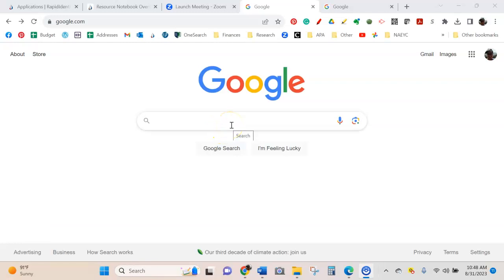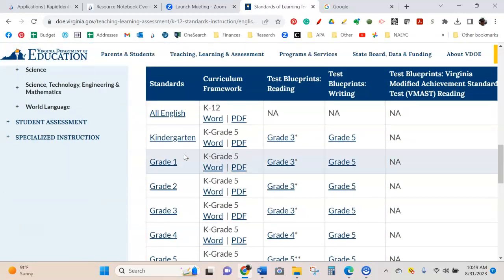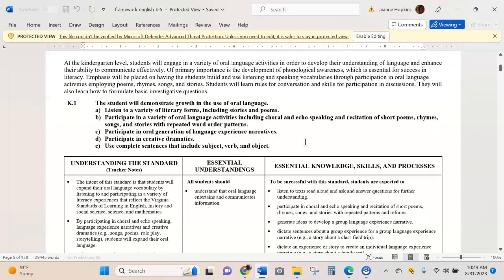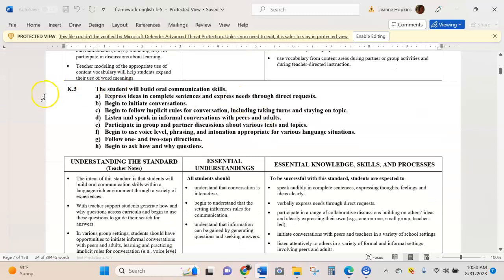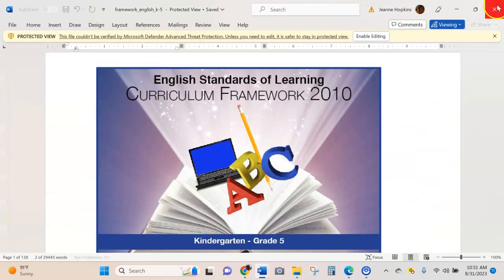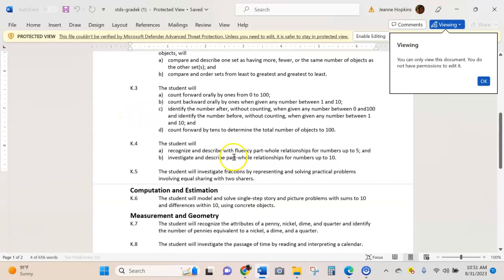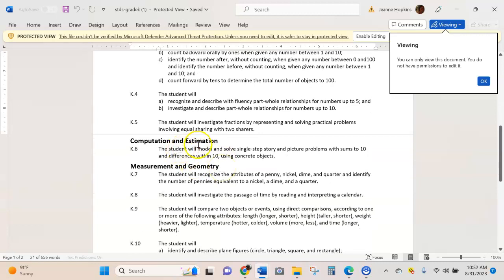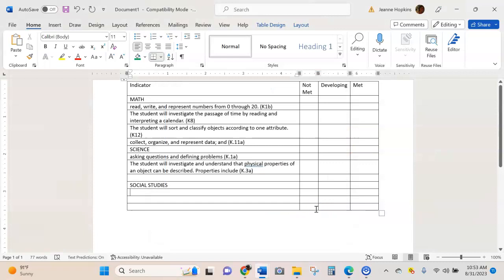SOL Tutorial General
This 5-minute overview provides basic knowledge of how to use the VA SOLS for the purpose of the Child Case Study in CHD 165 at Tidewater Community College.